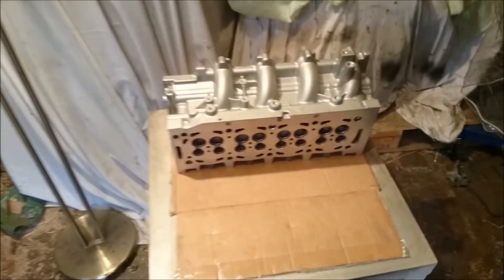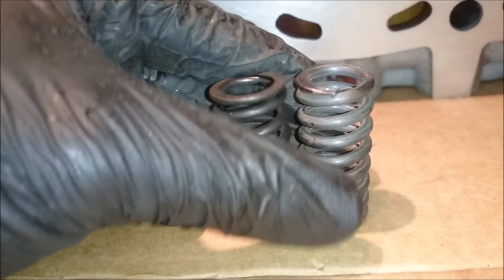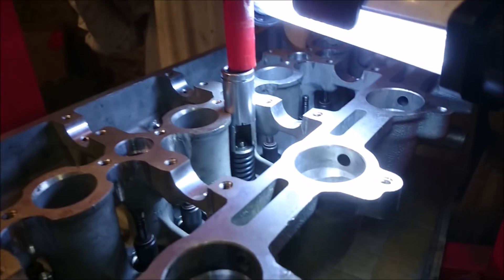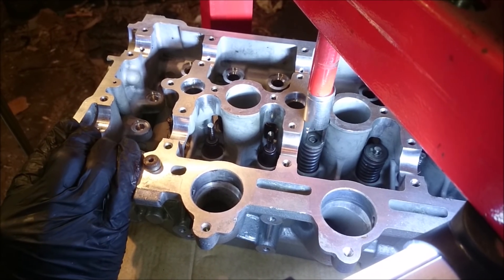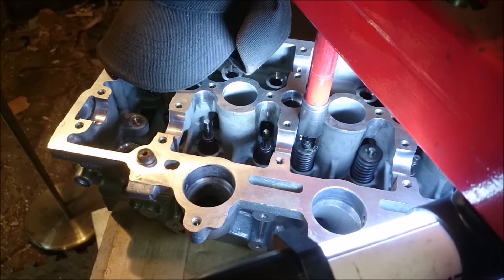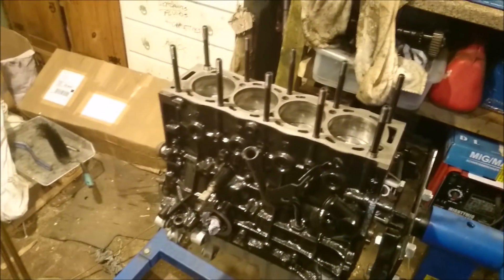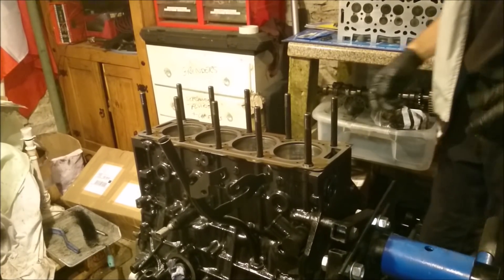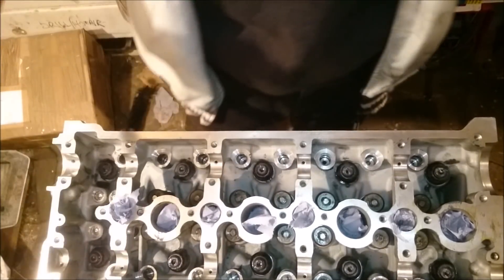Project 16v - Part 8 - Valve Springs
PART 8 OF PROJECT 16v

In this part, the head "springs into life" with valves being fitted with new uprated valve springs!

Head too gets bolted on, using ARP headstuds and nuts to ensure it stays there!

ARP tightening in 3 stages:
33ft lb
66ft lb
100ft lb.
Need a 16mm 12 sided STRONG socket!

Click below to keep up to date and see extra stuff!